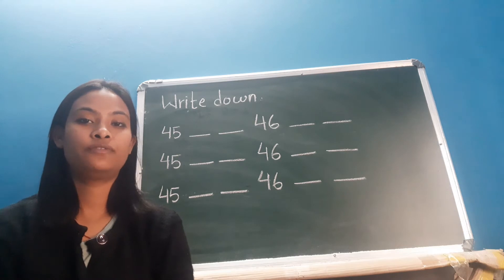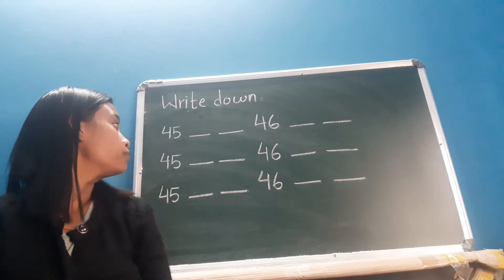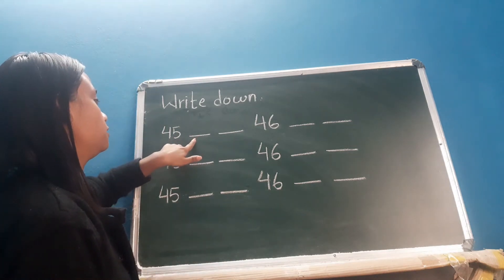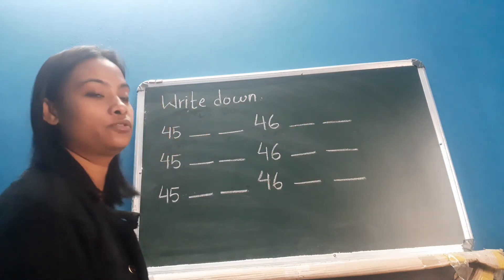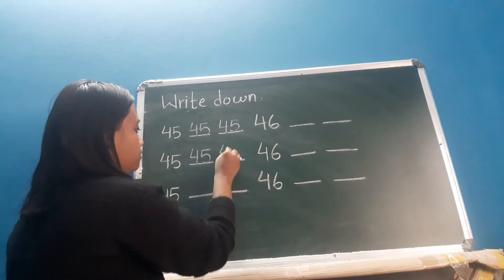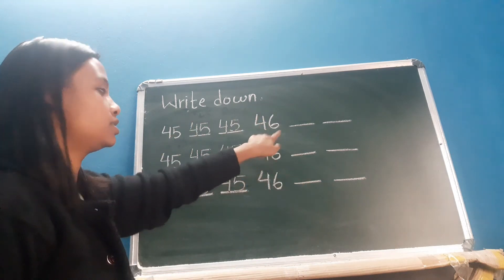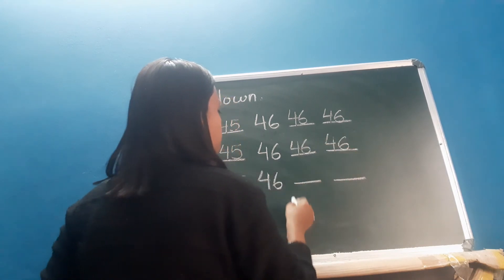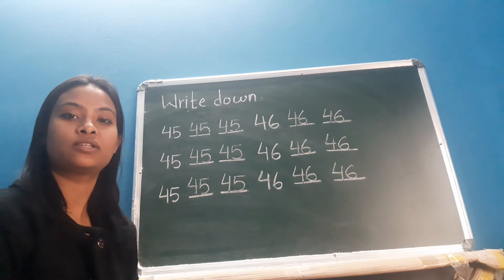Maths for class Nursery | Write down of number 45 and 46